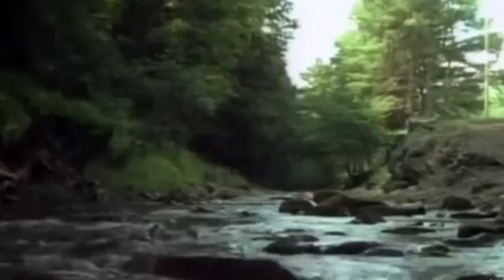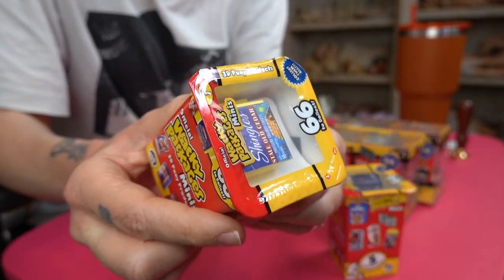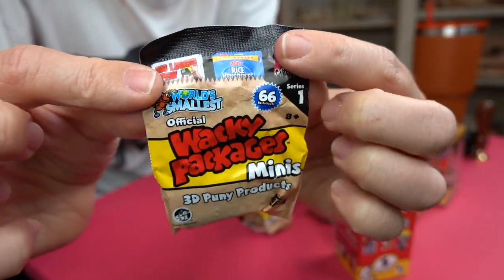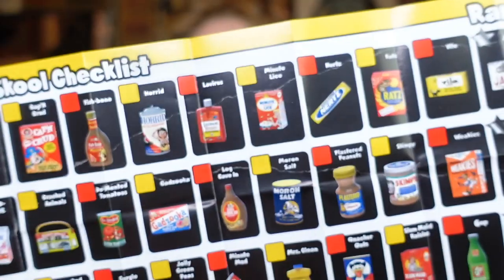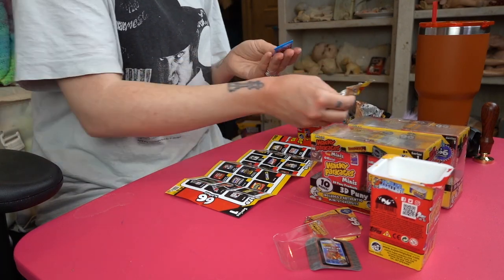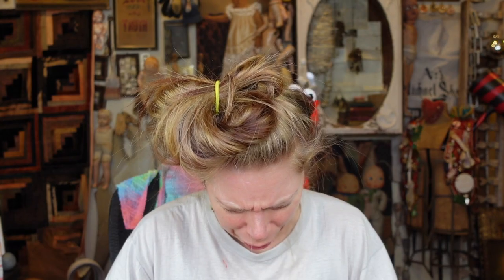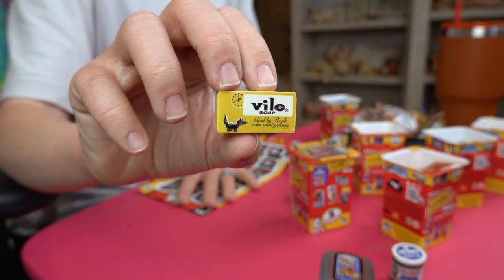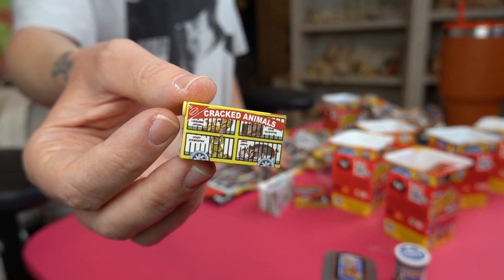The Creepy Mini Brands No One Talks About...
BANANA PEPPERS!!

In todays new video we look at these alternate creepy '5 Surprise Mini Brands' knockoffs!
Have y'all ever heard of Wacky Packages before!  I have, but I don't think I've ever seen them up close before now!  Y'all have to let me know what you think because OMG THEY'RE SO WEIRD!!

let me know which one was your favorite!!

If you read this whole description comment 'SILVERFISH'!

GRAV3YARDGIRL
PEARLAND, TEXAS
77588